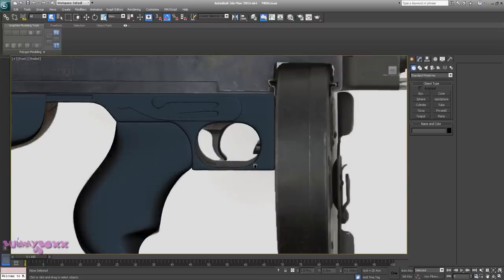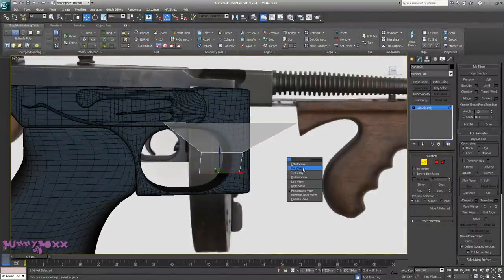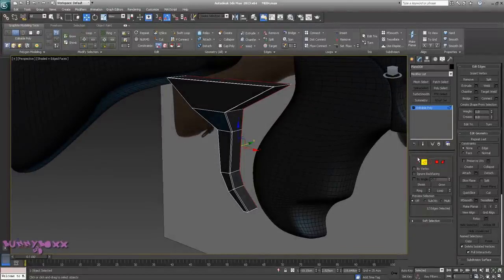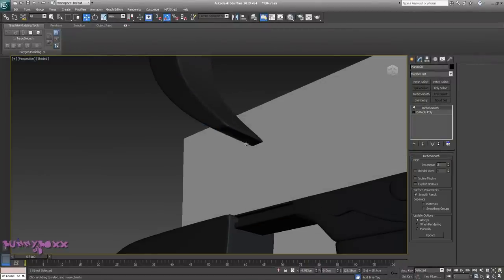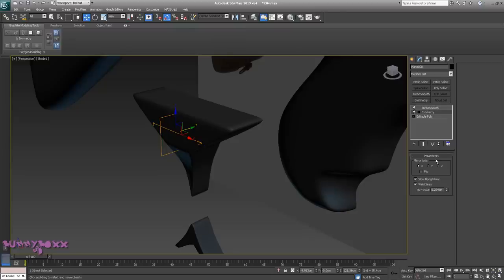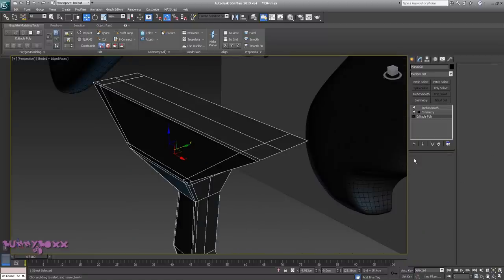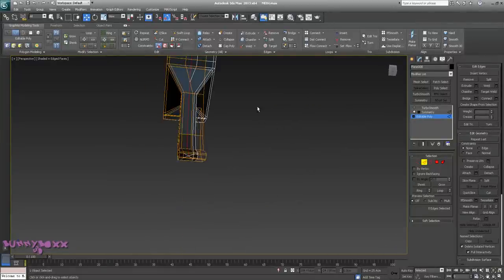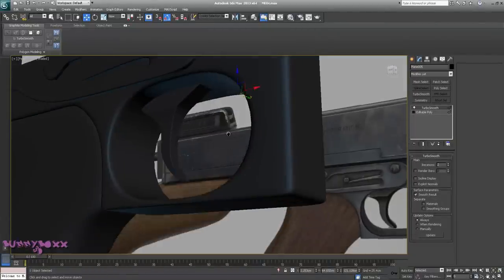Game Weapon Asset Creation [High Poly Model Part 6]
A requested series:  Weapon creation for games.

In this particular series, we will create a weapon for a game engine.  We first create the high poly model, followed by the low poly version.

After we finish the two models, we will then unwrap them, and then bake the normal maps from the high poly on to the low poly.

We will texture the uvs in photoshop and render our finished game ready weapon in Marmoset.

This will be a beginner/medium skilled tutorial.

Lets have fun